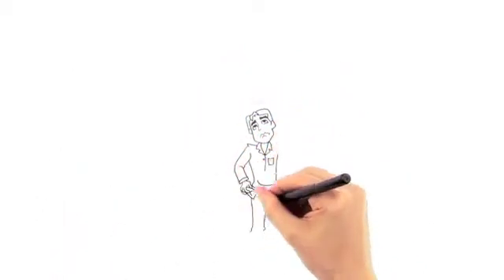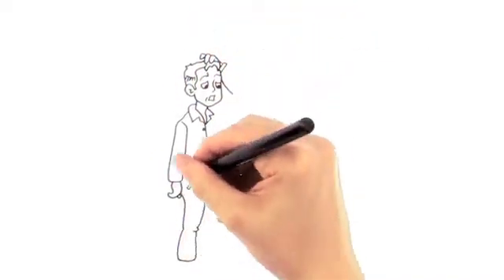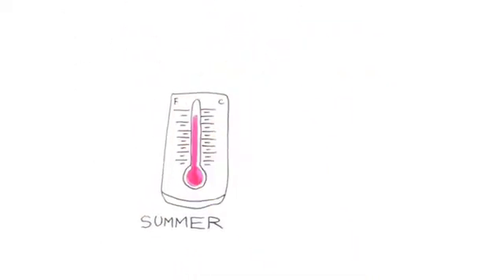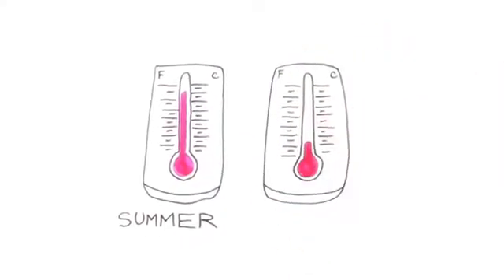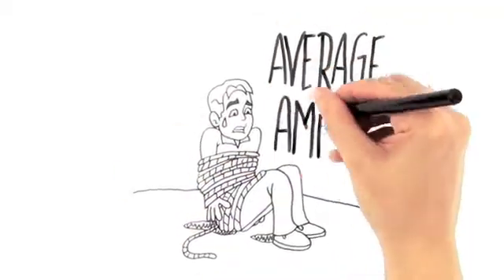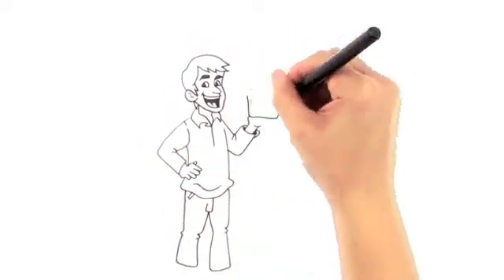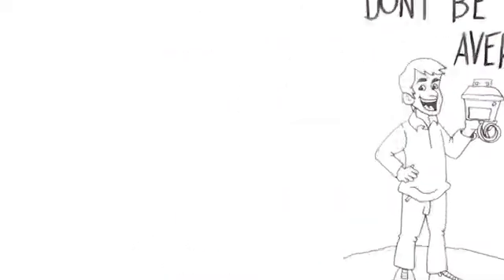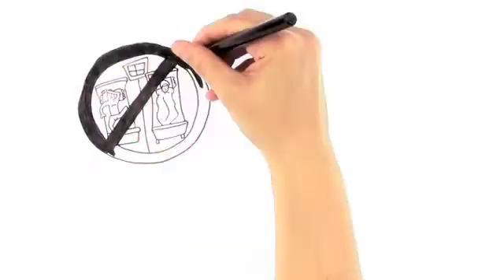Why Is My Electric Bill So High? Fight Back!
For More Information on our Electricity Bill Reducing Products, go

In this video, we discuss the average electric bill price versus the average median income in the USA.  The cost of electricity has skyrocketed far past what it was when we had an energy crisis in the 70's.  Find out how to make your home energy efficient with a simple device that will pack a punch in your electricity bill!

What Appliances Use the Most?

What’s Better Than Solar & 1/10th the Cost?